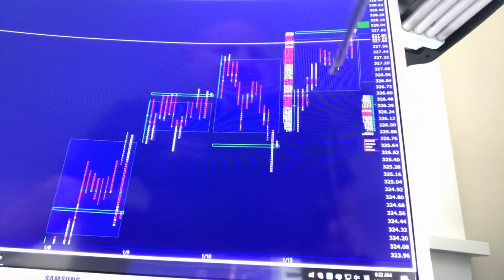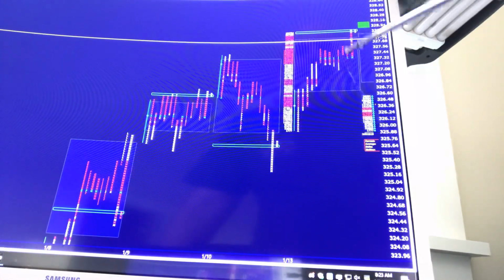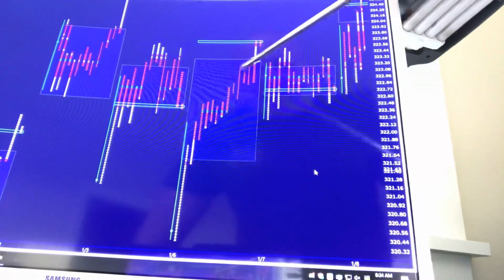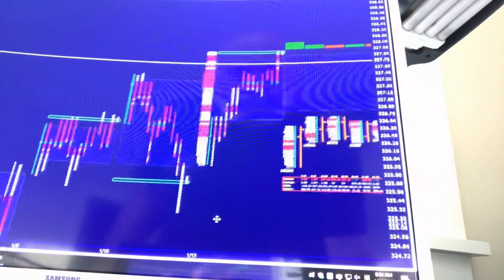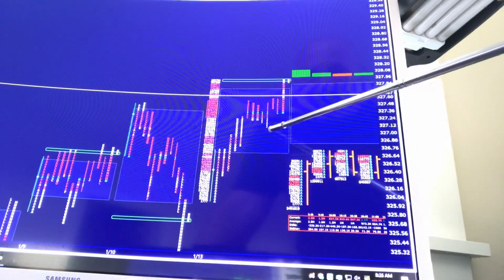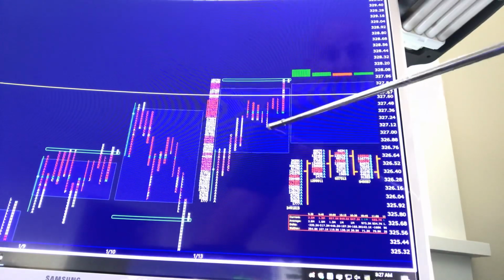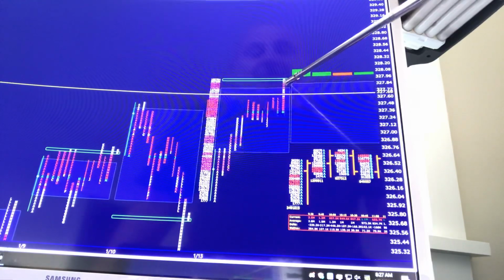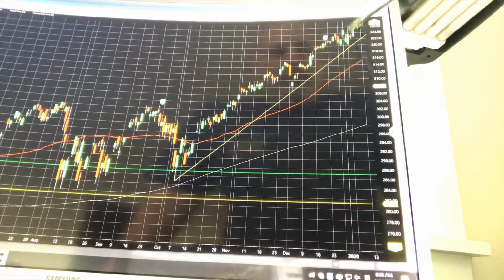Spy 9am update 1/14/20